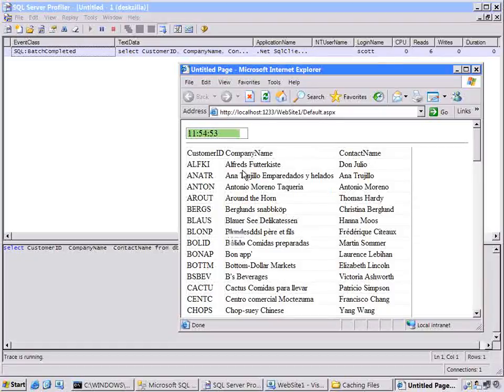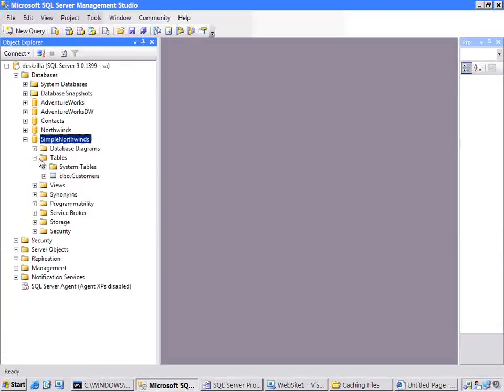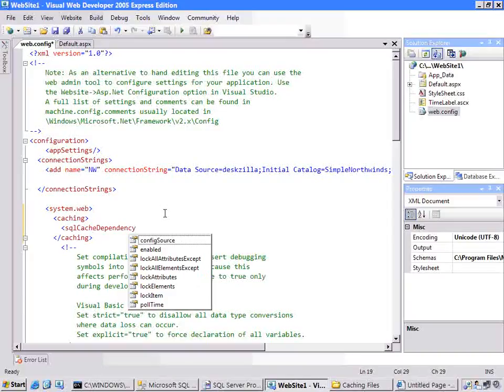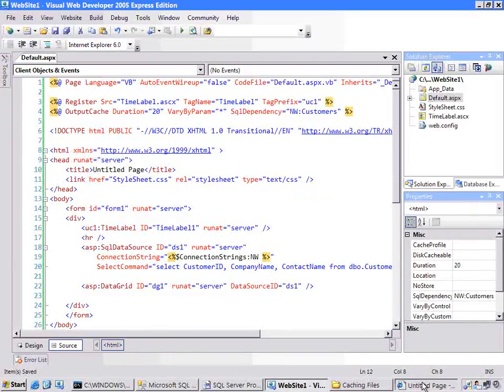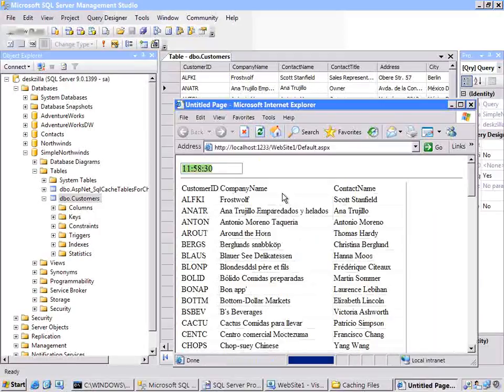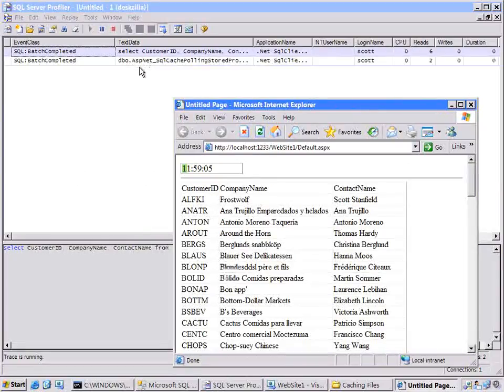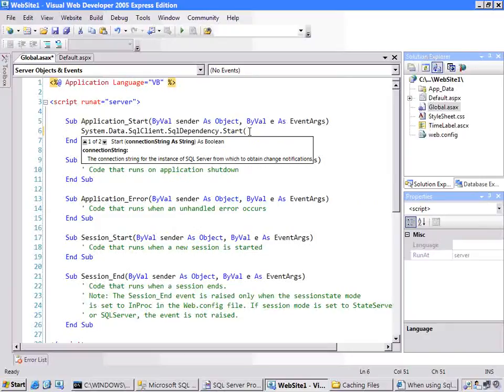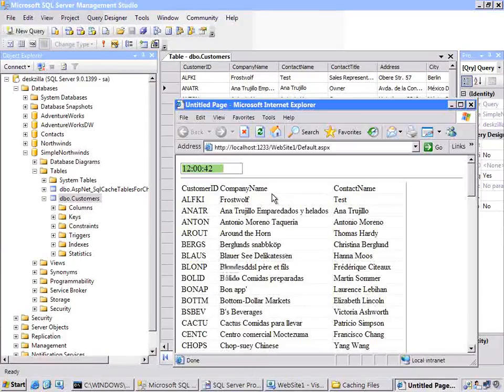03-hilo_cache1_final_chunk_2